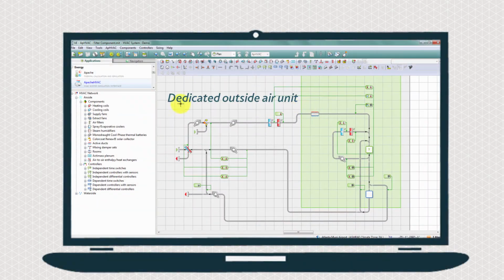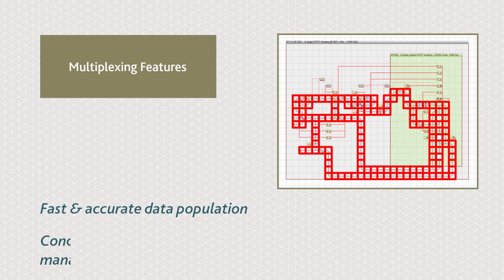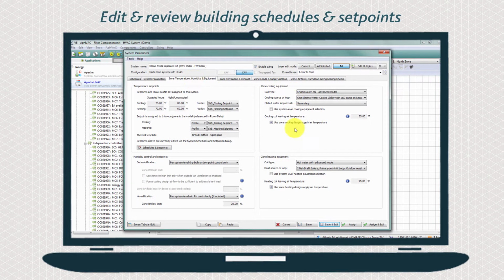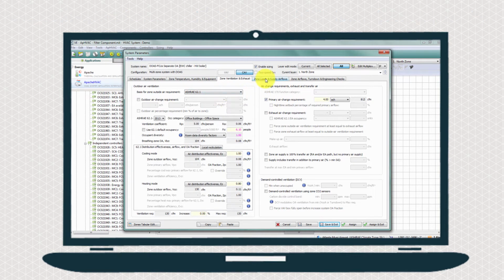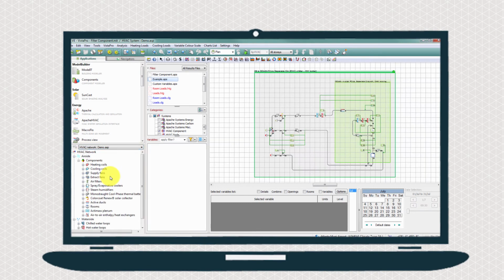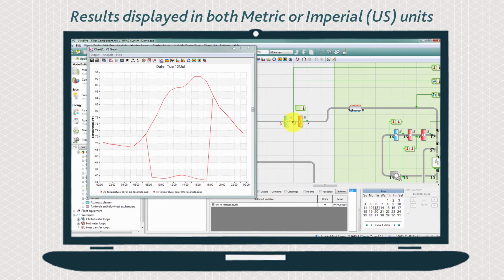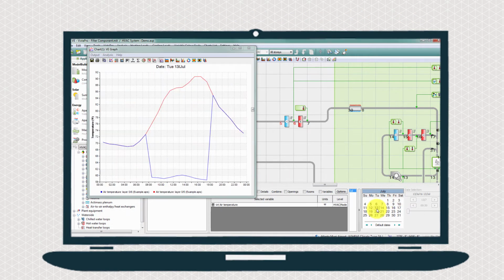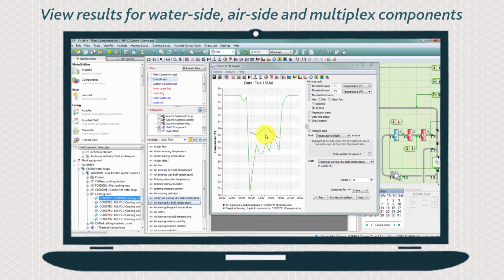HVAC Systems Sizing & Optimisation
In this video we highlight the HVAC Systems Sizing & Optimisation options within the Virtual Environment.